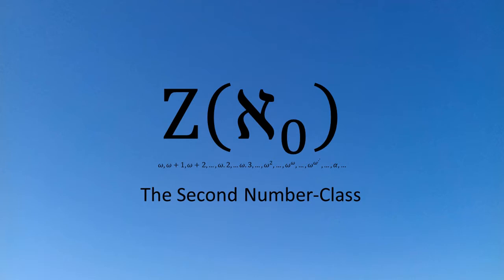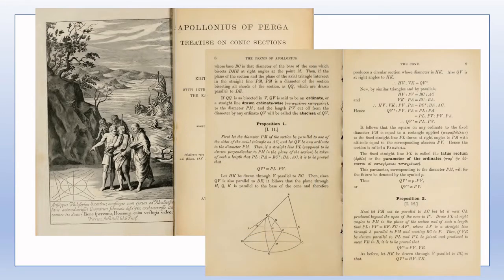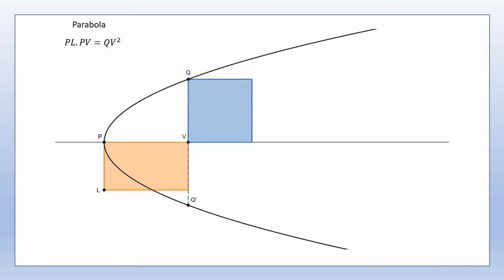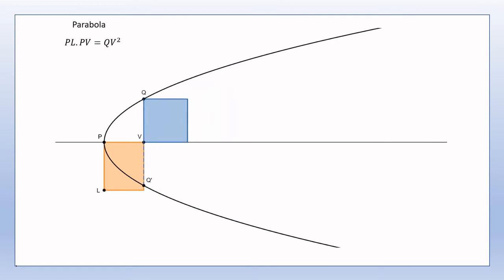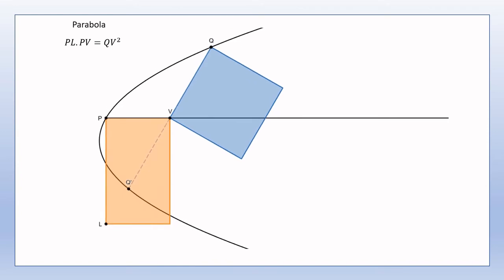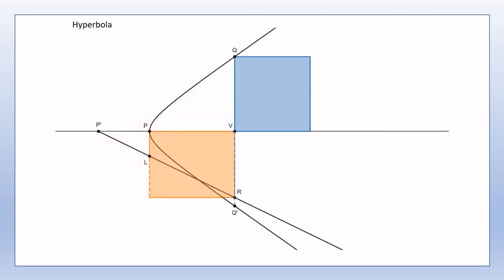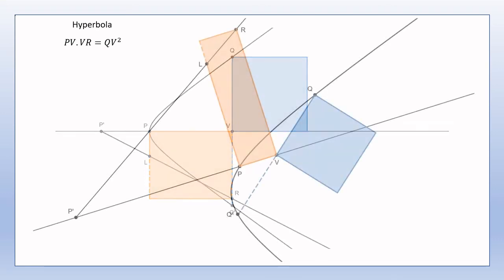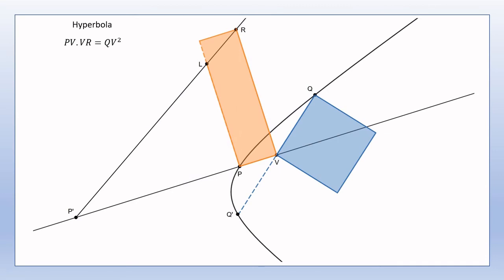Apollonius of Perga - A visualisation of the definitions of the conic sections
This video gives a simple animated visualisation of definitions of the conic sections, parabola, hyperbola and ellipse as given by the Greek Geometer Apollonius of Perga in his Treatise on Conic Sections.

The following is a link to a playlist of some of my videos which go into much more detail with the Treatise on Conic Sections

Thomas Heath's translation of Apollonius' Treatise on Conic Sections is in the public domain and can be downloaded

Please note that there is a slight error in my video at around the 4.45 mark where I say that QV and QV' are ordinates - it should be QV and Q'V are ordinates.